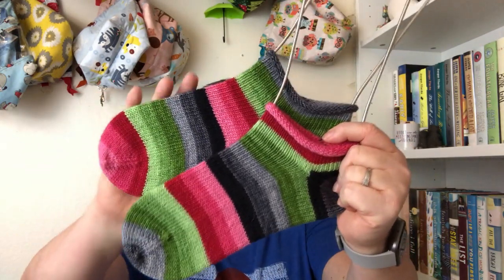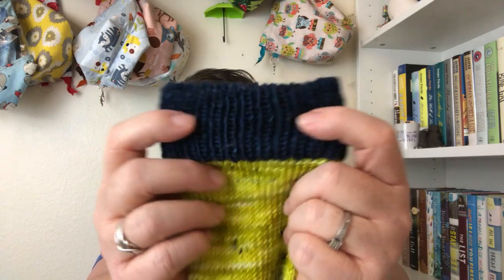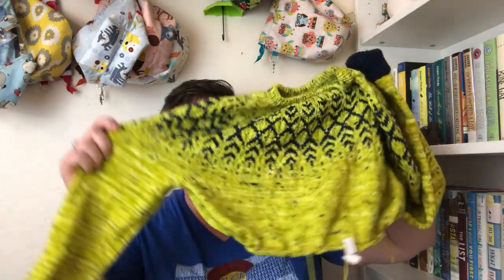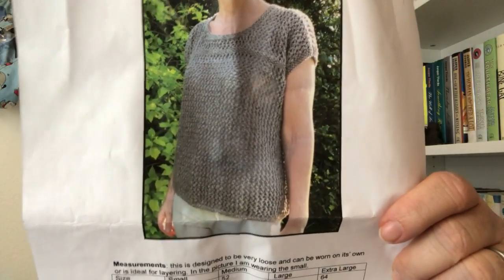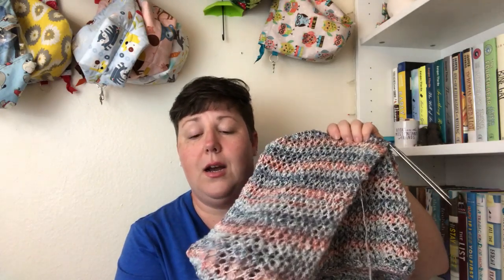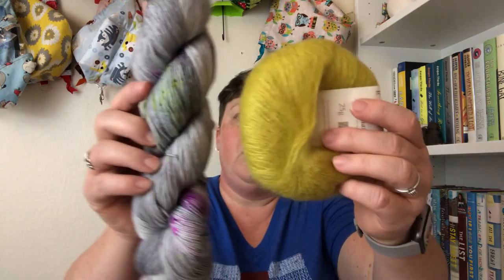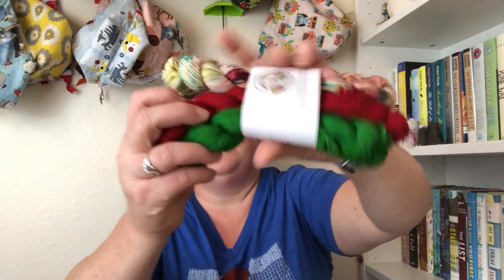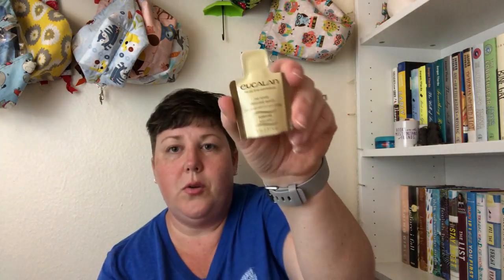Relatively Crafty A Knitting Podcast 102